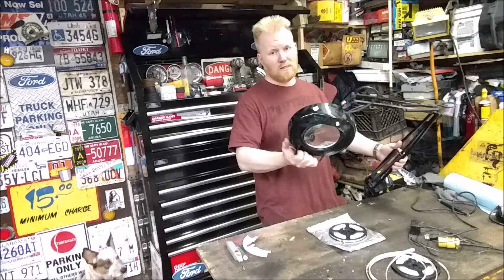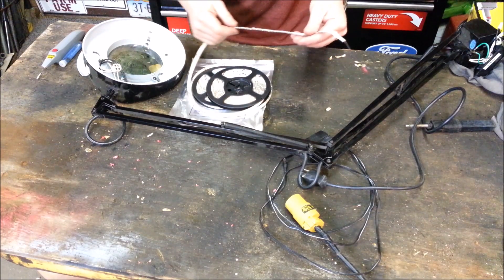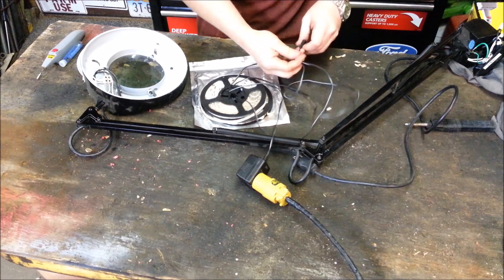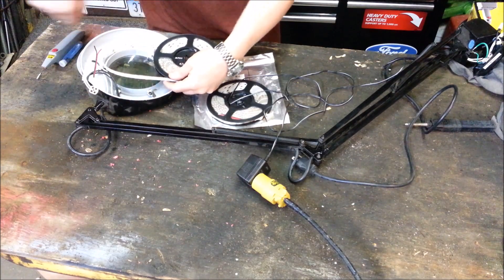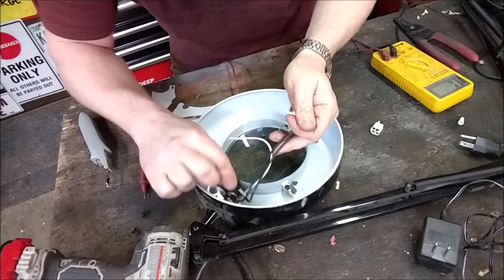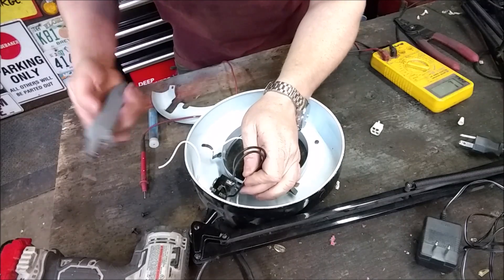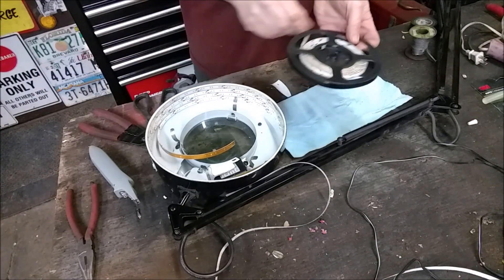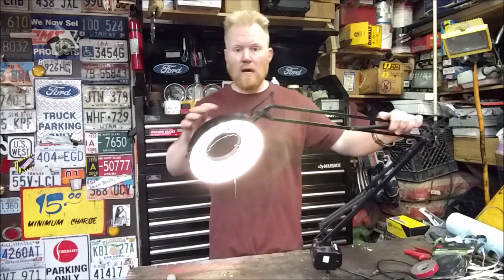Convert Old Light Fixtures to LED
Custom LED retrofit light fixtures.
LED strip lighting:

using 3528 LEDs Waterproof Strips

Change out an old florescent light fixture to modern LEDs

Thanks to ISO-Tip for the cordless soldering iron(MADE IN THE USA)